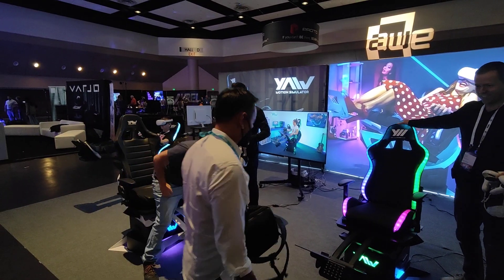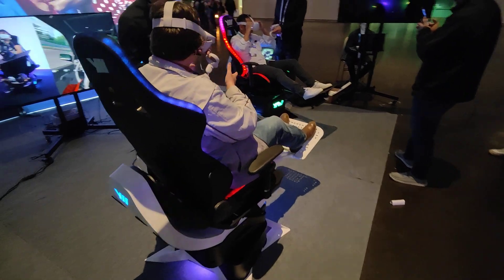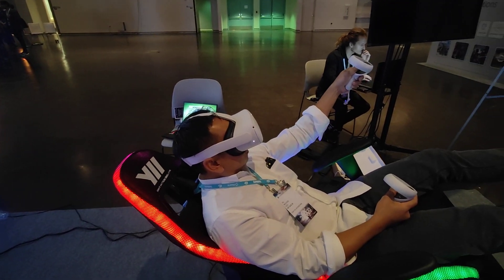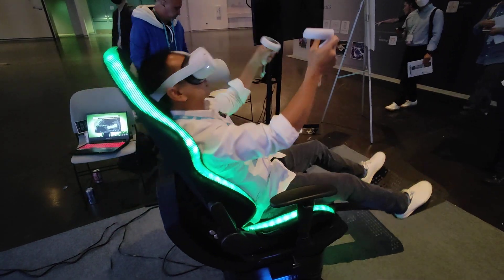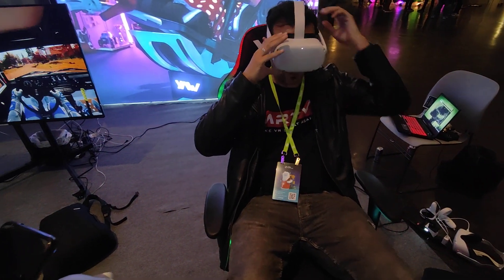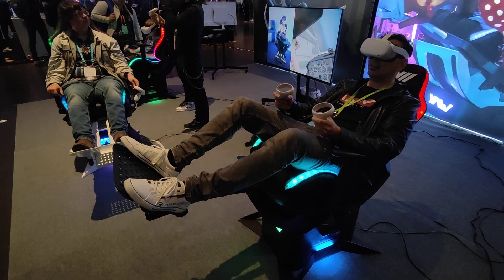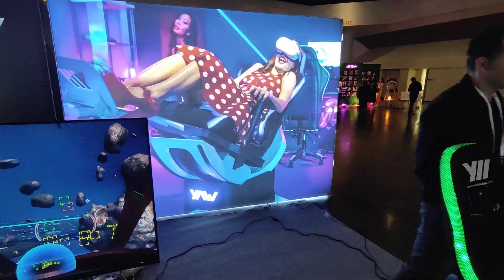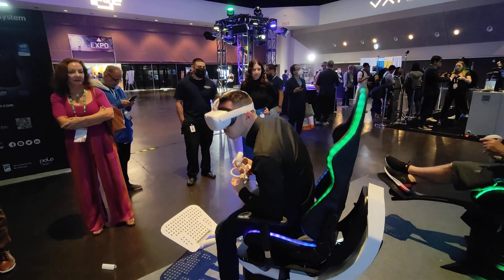AWE 22 - Yaw 2 Motion Simulator - You NEED This!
The Yaw 2 Motion Simulator! Finally I had the chance to try it out and I was simply impressed by it. If you want to make your VR experience more immersive, do check out this video and problably go for Yaw 2!